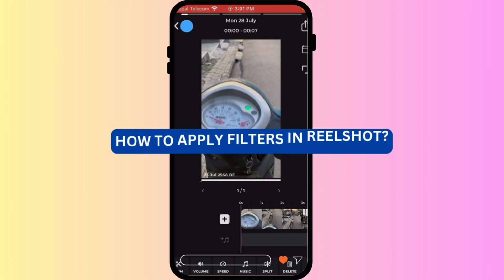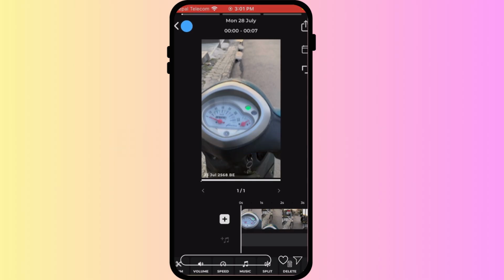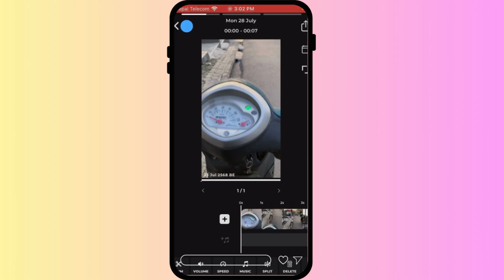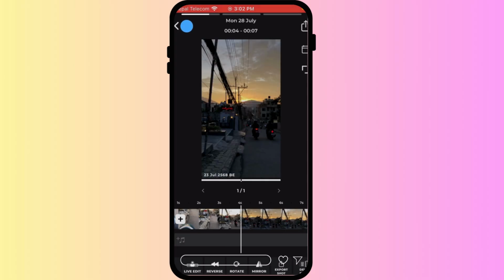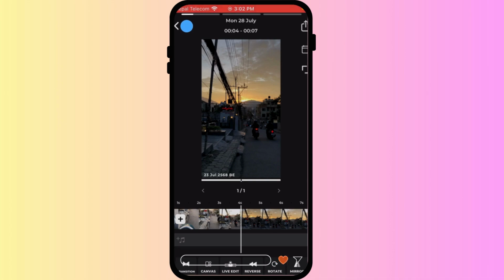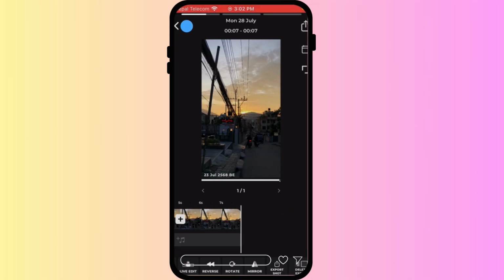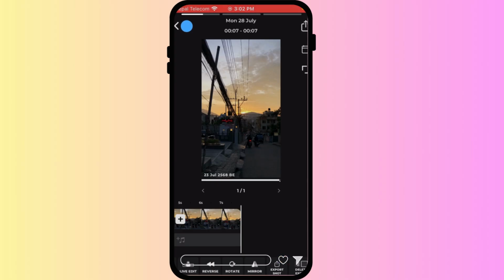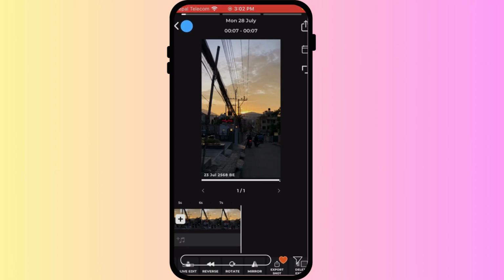How to Apply Filters in Reelshot 2025?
Want to instantly change the mood, tone, or visual style of your video in Reelshot in 2025? This video explains how to apply filters in Reelshot. We'll guide you through Browse Reelshot's collection of cinematic and artistic filters, and seamlessly applying them to your video clips to achieve a desired aesthetic with just a few taps.

Applying filters is a quick and effective way to enhance your video's visual appeal and achieve a consistent look across your content. This tutorial covers selecting your video clip, accessing the filters menu, previewing various filter effects, and adjusting their intensity, allowing you to transform your raw footage into polished, eye-catching videos in Reelshot.